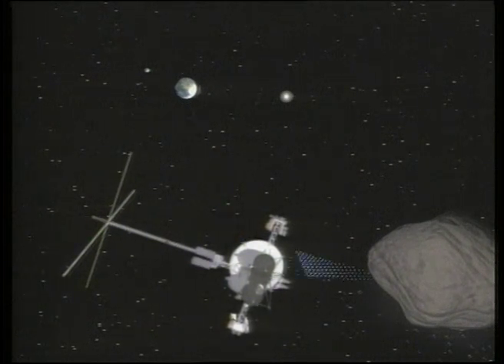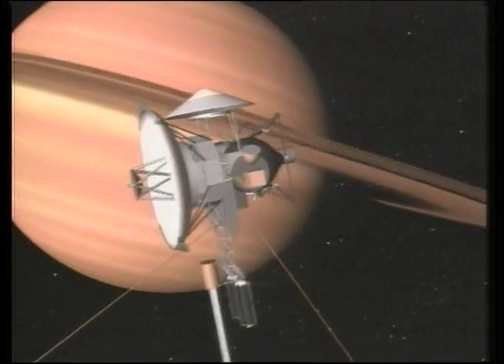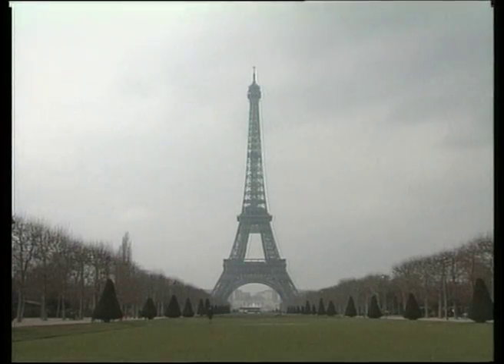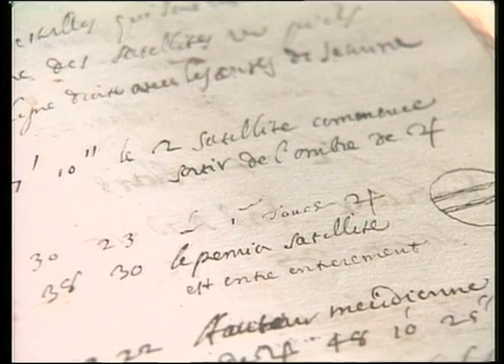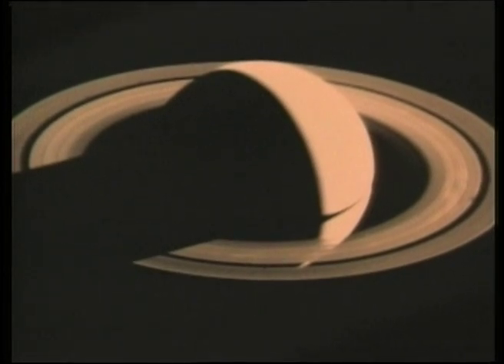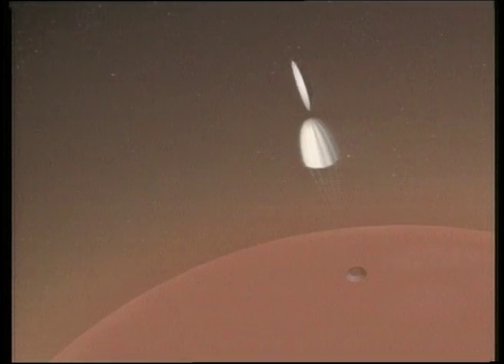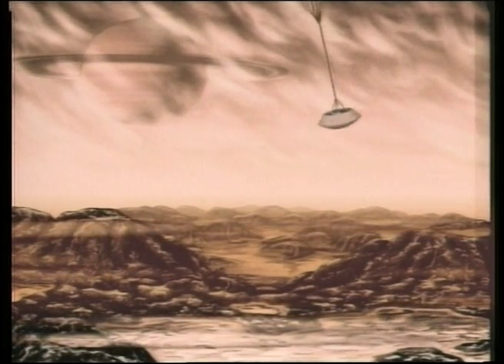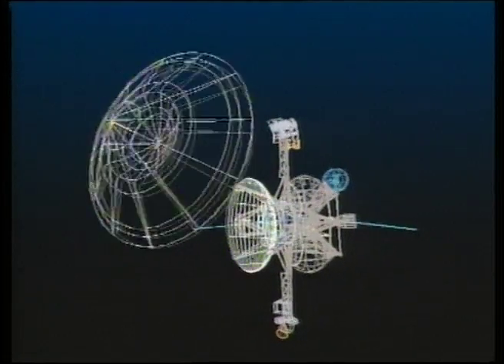What Caused the Universe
Moments of Truth Space Vol. 1

Come along as we take a look at the final frontier, and see how our adventures in space have impacted our daily lives!